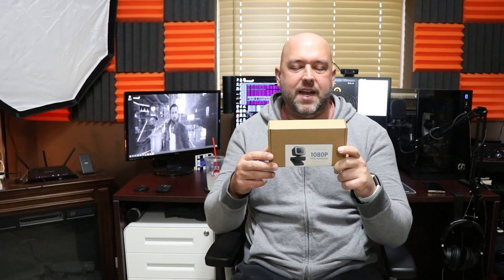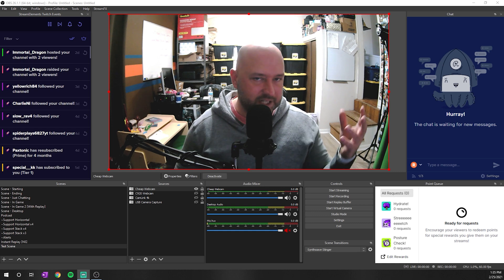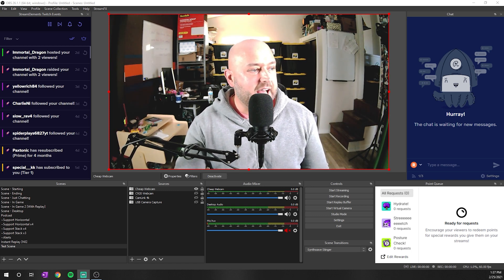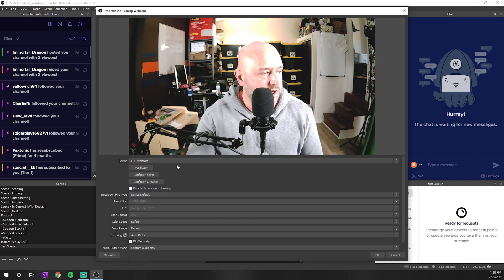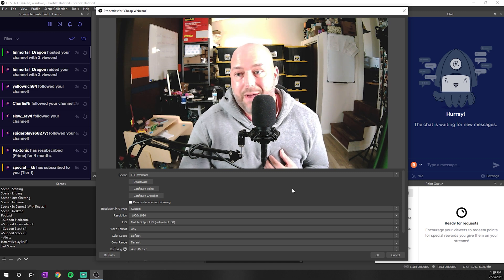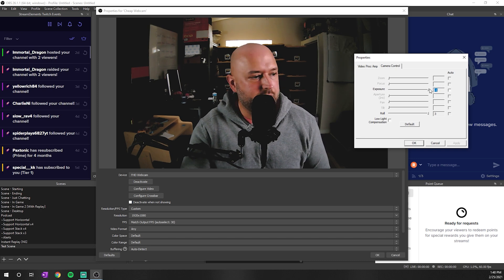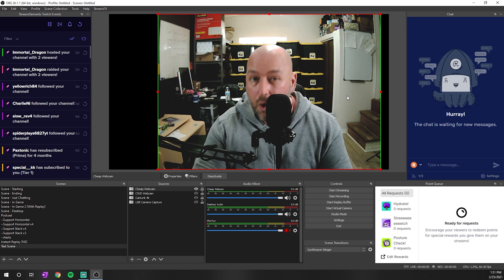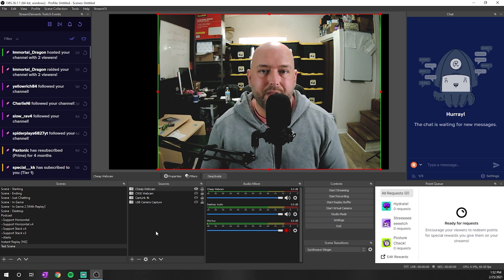How To Make a Cheap Webcam Look Good in OBS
Love our content? Consider supporting us directly I was recently sent a cheap no-name webcam that I really had no use for. However, I then thought maybe it would be fun to make a video where I show you guys how I would take a cheap webcam and adjust it inside OBS Studio in order to make it look its best! Hope it helps!

Links:

Webcam I Used In This Video
Webcam I'd Actually Recommend Logitech C922x If You Have the Money